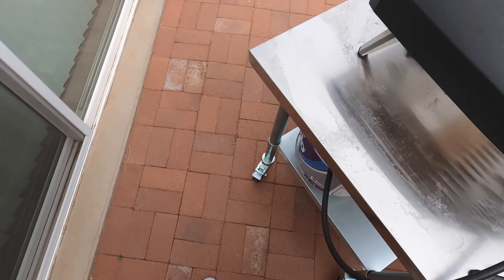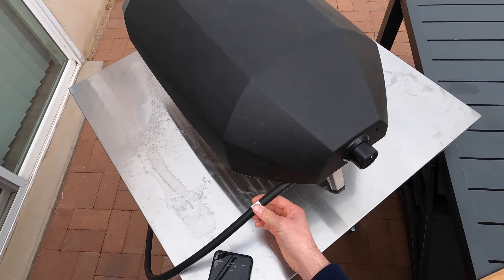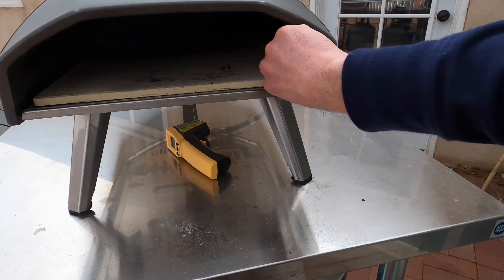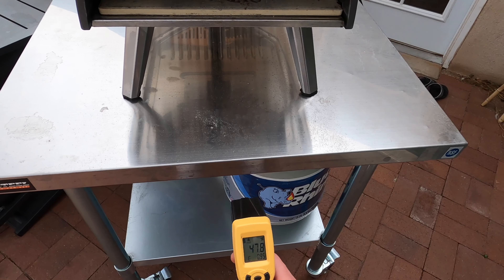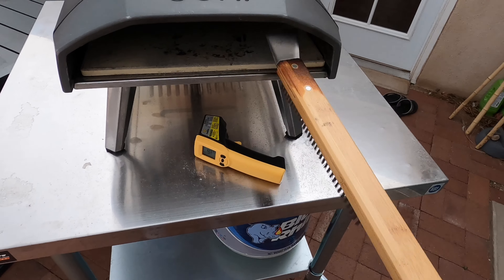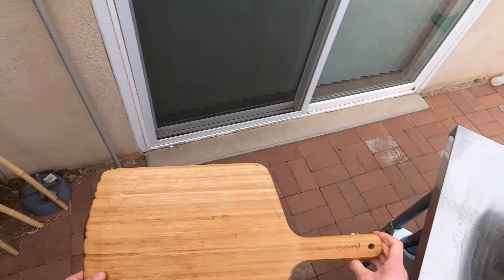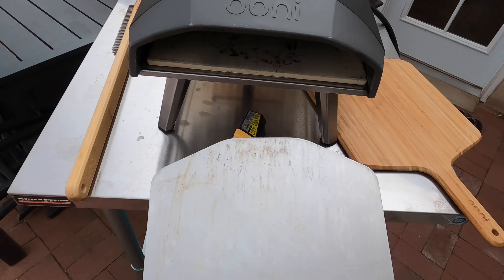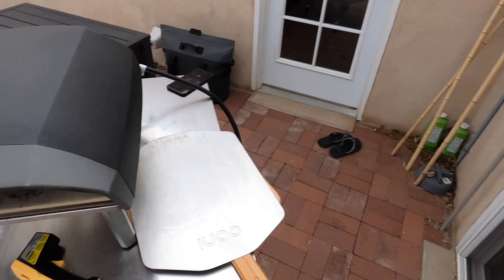Ooni Koda 12 Review and Tools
Welcome to my first video where I show you the Ooni Koda 12 pizza oven I use and the tools that help me get the job done.

Ooni Products Link:
Ooni Koda 12: